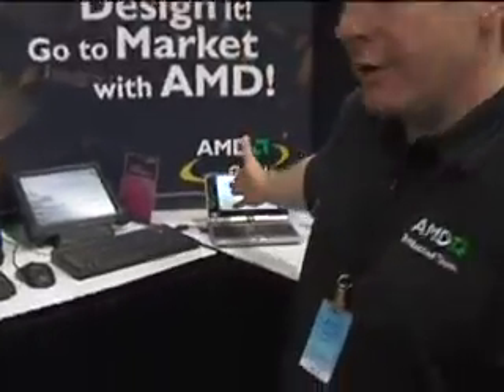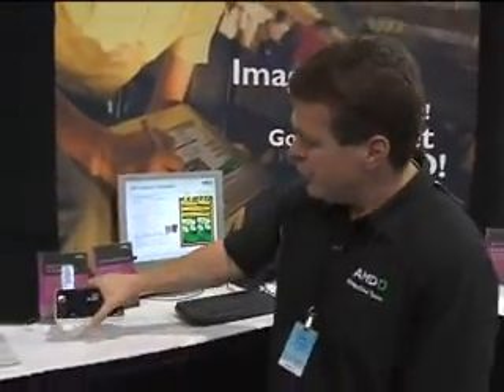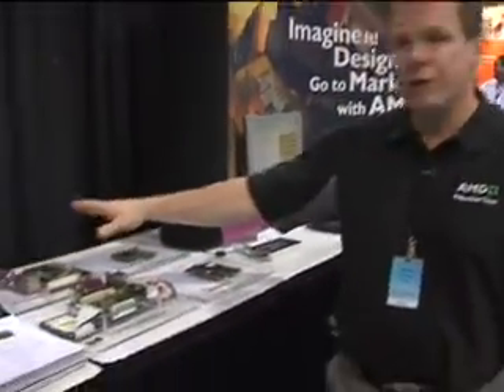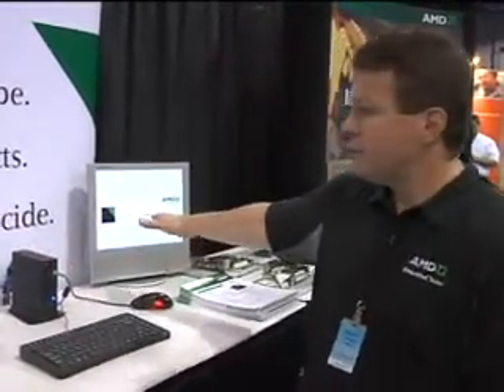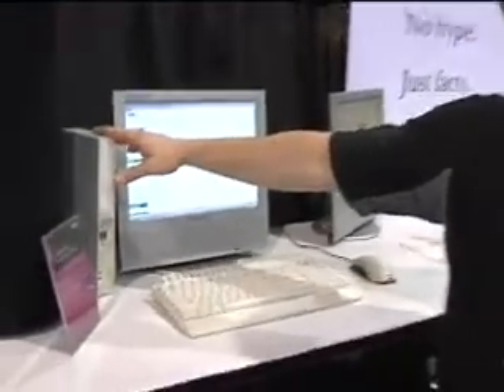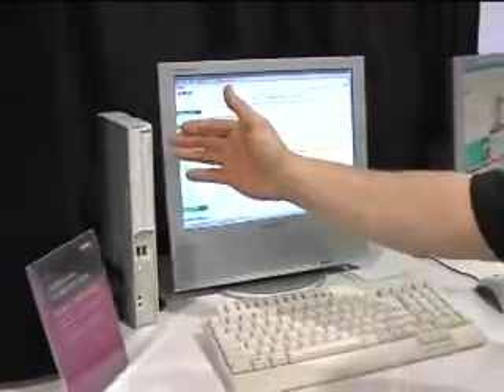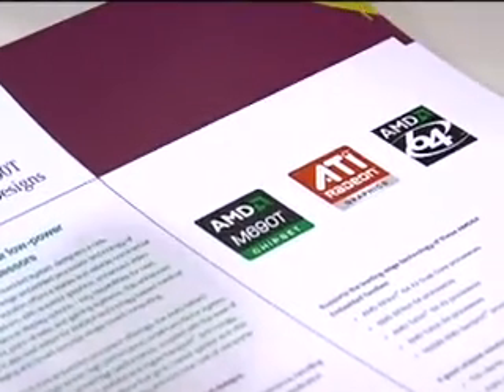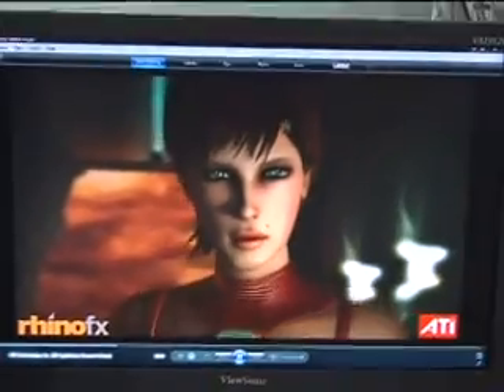Advanced Micro Devices (AMD)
Kevin Tanguay with AMD shares with us some of the exciting products and devices presented at this year's MEDC Expo.